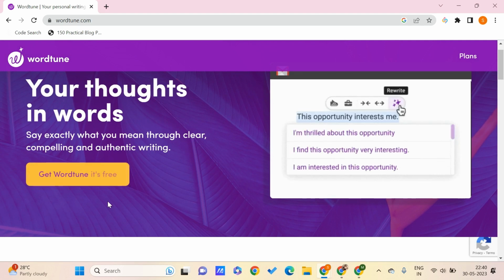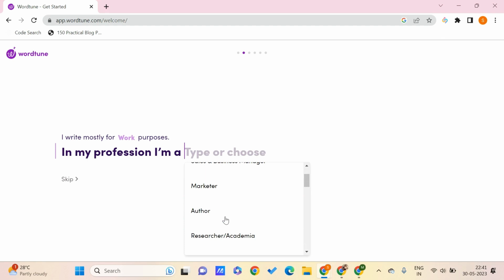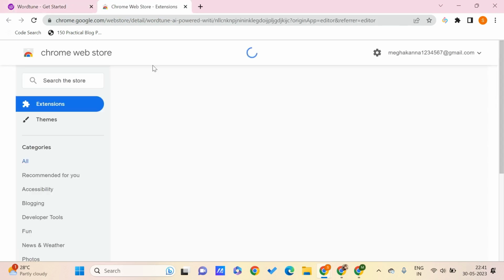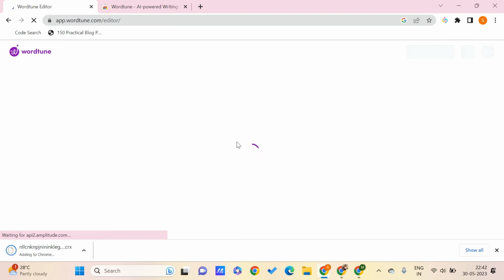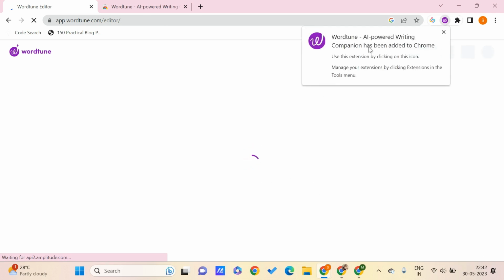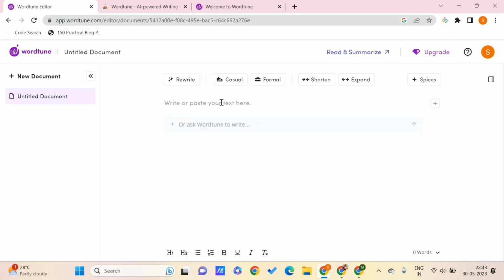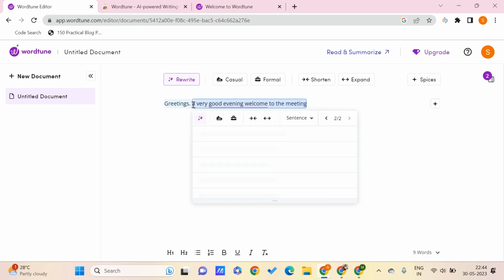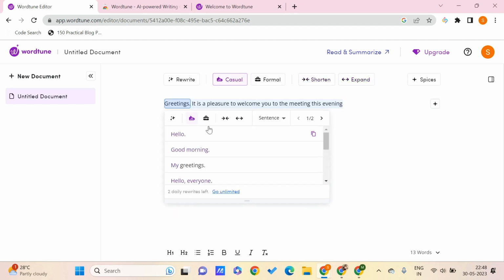Content Writing Made Easy: Discover the Tool You Wish You Knew Earlier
In this video, I have explained a must try content writing tool.

Are you tired of struggling with writer's block? Do you want to enhance your writing skills and create captivating content effortlessly? Look no further! Introducing Wordtune Chrome Extension, the game-changing content writing tool that will revolutionize the way you write.

In this video, we dive deep into Wordtune Chrome Extension and uncover its incredible features that will transform your writing process. Say goodbye to hours spent staring at a blank screen and welcome a world of inspiration and creativity.

Wordtune Chrome Extension is a powerful tool designed to enhance your writing by providing real-time suggestions and improvements. It utilizes advanced AI algorithms to analyze your text and offer smart suggestions to make your writing more engaging, concise, and polished.

Join us as we explore the key features of Wordtune Chrome Extension. Discover how it can help you:

1. Instantly Rewrite Sentences: Whether you need to rephrase a paragraph or enhance the clarity of your message, Wordtune offers alternative suggestions at the click of a button. Say goodbye to repetitive language and unlock a world of diverse expression.

2. Improve Word Choice: Enhance the impact of your writing by selecting powerful synonyms and adjectives suggested by Wordtune. Expand your vocabulary effortlessly and convey your ideas with precision.

3. Tailor Your Tone: Wordtune understands the importance of setting the right tone for your audience. Whether you need to sound professional, friendly, or persuasive, the extension offers tone suggestions to align your writing with your intended message.

4. Enhance Grammar and Punctuation: Never worry about grammatical errors or misplaced punctuation marks again. Wordtune Chrome Extension identifies and corrects mistakes, ensuring your content is error-free and professional.

5. Personalize Your Style: Customize Wordtune's suggestions to match your unique writing style. The extension learns from your writing patterns and adapts to your preferences, giving you personalized recommendations tailored to your voice.

Join us on this journey to discover Wordtune Chrome Extension, the content writing tool that will take your writing skills to the next level.